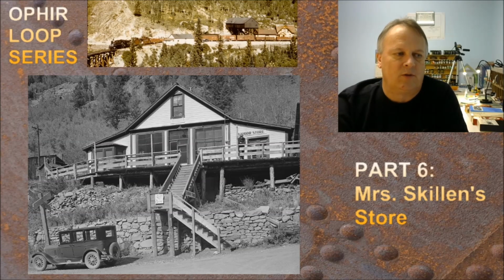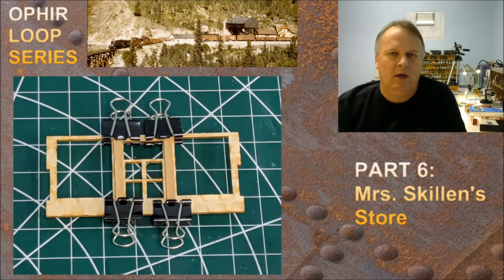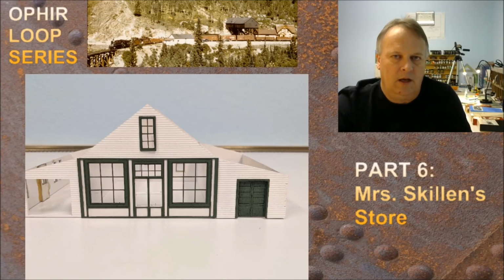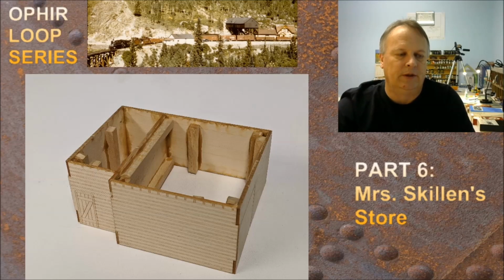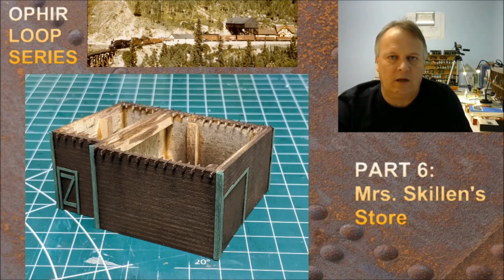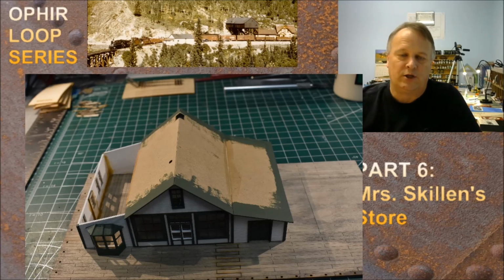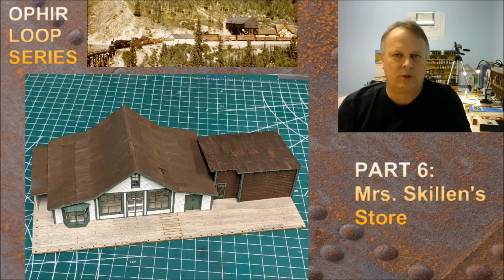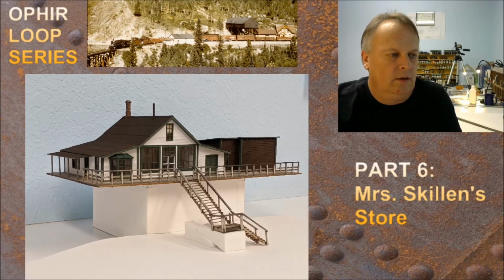Ep 79 HOW-TO OPHIR LOOP Mrs. Skillen's Store, Banta Modelworks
Michael McCarville demonstrates building the Mrs. Skillen's Store kit bmw 108, and for photo permission to Friends of Cumbres and Toltec. Check out other videos from this series for other structures that sat nearby.

PAINT AND WEATHERING
- Isopropyl Alcohol and India Ink 10 to 1 mixture for any wood staining, either under painted surface or exposed wood.
- Structure color is white with flat green trim\windows\doors.
- Chalk powders used lightly for weathering, sealed with Testors Dullcoat.
- Titebond III used throughout construction steps.
- Metal roofing attached with 3M Super 77 adhesive, painted and weathered.
- Structure matches actual structure with no modifications.
Special Thanks To Friends of Cumbres and Toltec Scenic Railroad for their permission and support!
- Consider supporting them through their online store.